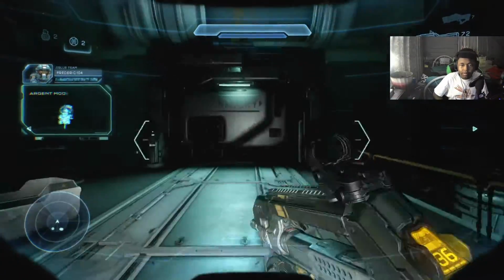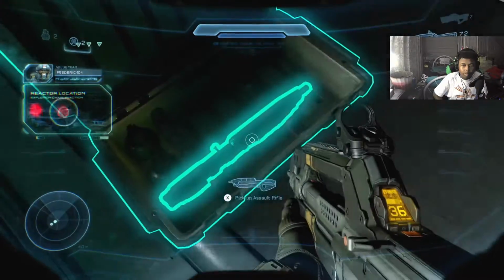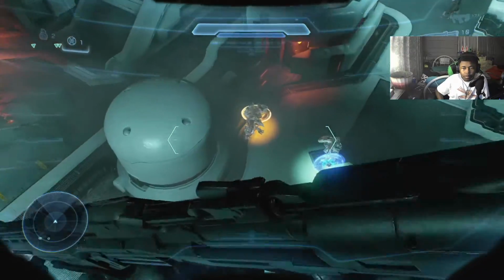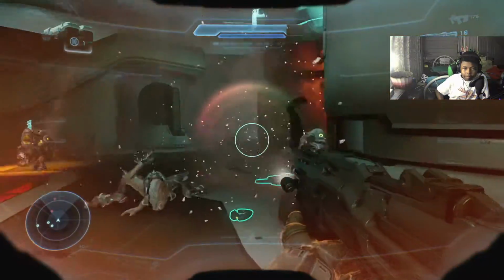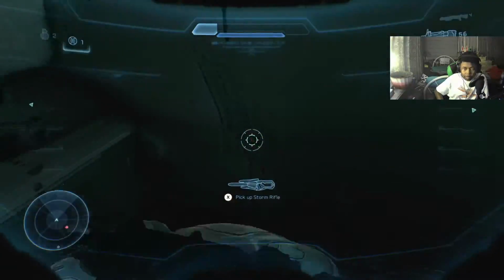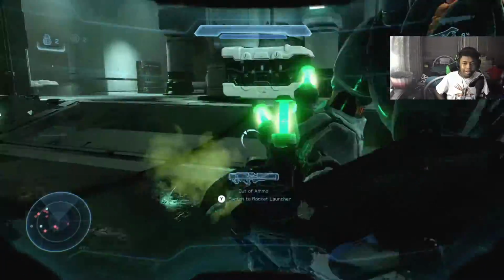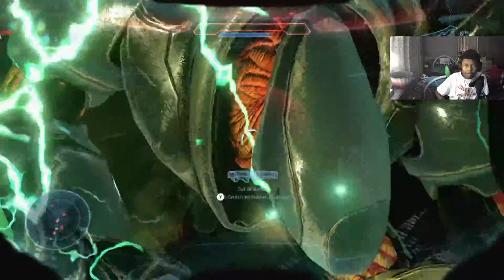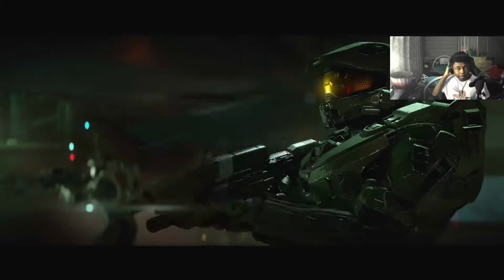I'm having to much fun on this game | Halo 5 Guardians | Ep2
In this video, I'm having to much fun on Halo 5 Guardians | Ep2. I'm playing as the Arbiter and I'm taking down the enemies!

If you're looking for a good game to play, then be sure to check out Halo 5 Guardians | Ep2! This epic game features action-packed gameplay and impressive graphics that will keep you entertained for hours on end. Don't miss out on this must-play experience!
In this video, I'm having to much fun on Halo 5 Guardians | Ep2. I'm playing as the Arbiter and I've got a really tough fight ahead of me! Watch me try to hold my own against the best players in the world and see if I can build up a head of steam and take down my opponents in this epic Halo 5 Guardians | Ep2 game!